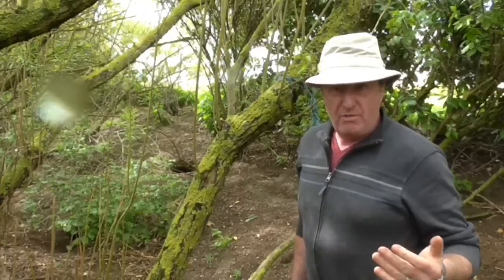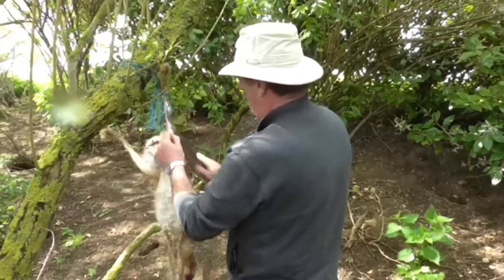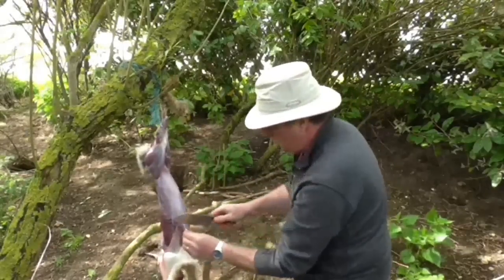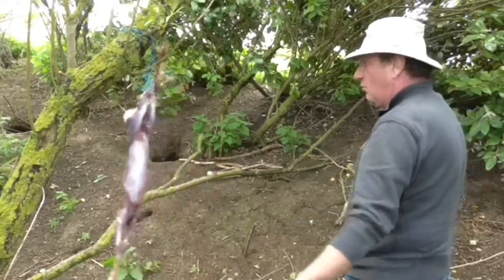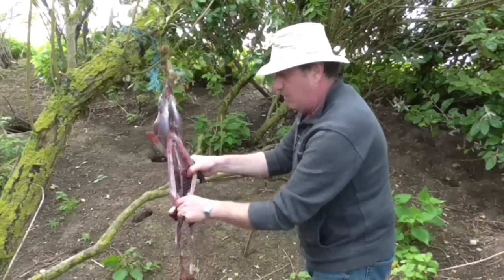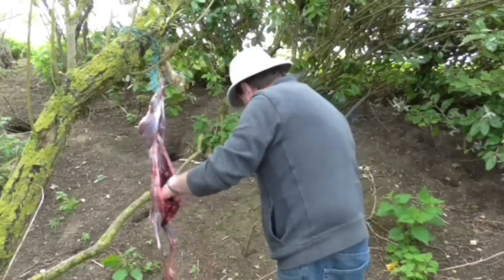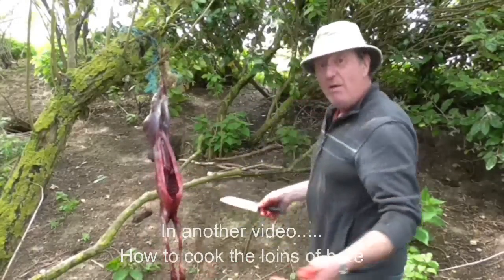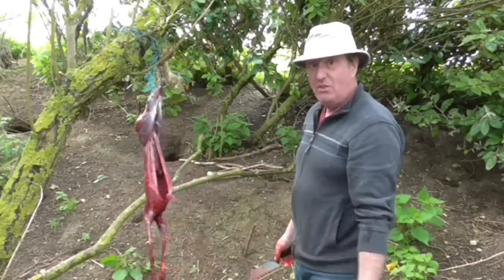How to skin a hare or rabbit with a penknife (Part1/2)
How to skin a hare in the woods using a penknife.
I was metal detecting on some pasture when a car hit a hare and it dropped dead at my feet. So what else could I do?. So I picked it up and skinned it. Too see how to cook the loins

GOOD LUCK & HAPPY HUNTING

Lost personal treasure?